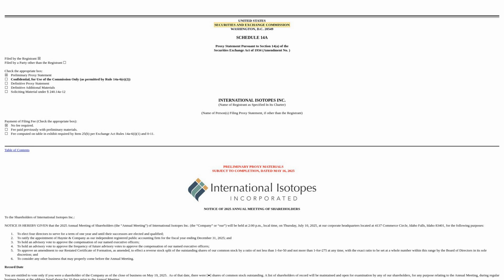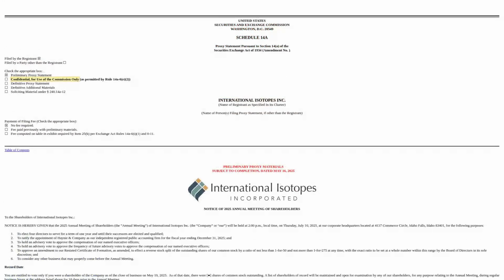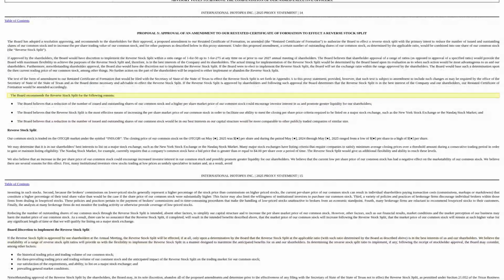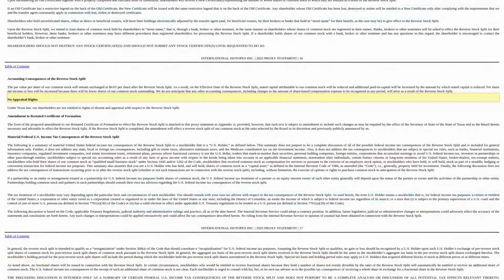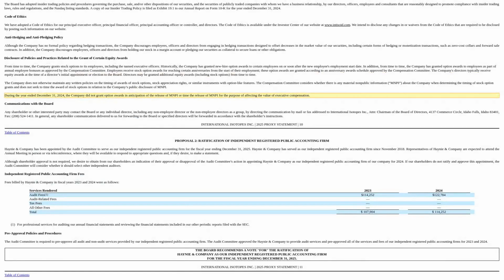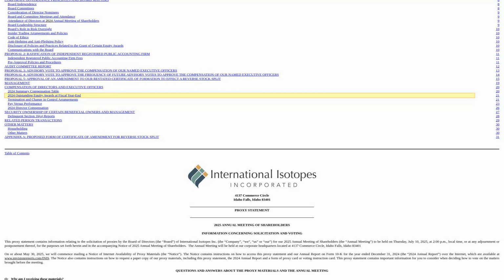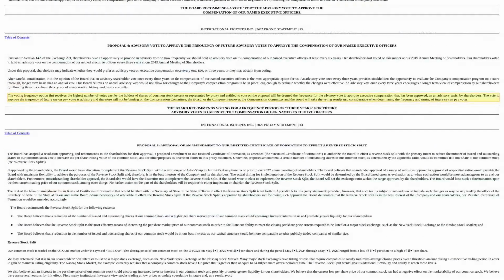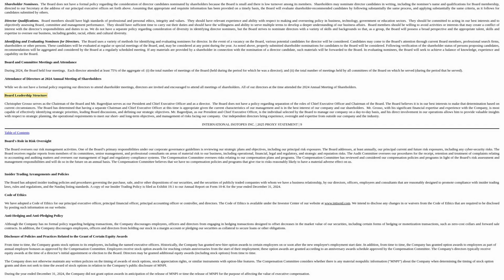International Isotopes: My Take on Their Reverse Stock Split Plan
if you want to go deeper, here are some details:
Company: INTERNATIONAL ISOTOPES INC
Filing Type: PRE 14A
Publication Date: Fri, 16 May 2025 15:09:13 EDT

Filing Details:
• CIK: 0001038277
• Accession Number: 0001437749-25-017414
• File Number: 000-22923